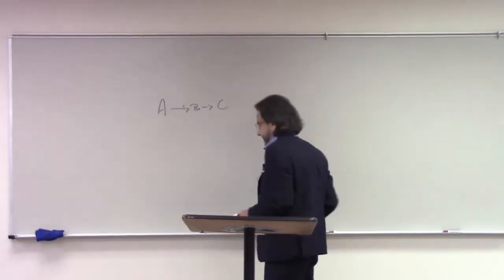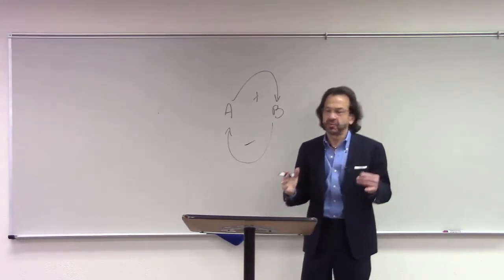Introduction to Family System Therapy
Video 1 of Meet Your Family System series by Dr. Don Hebbard.